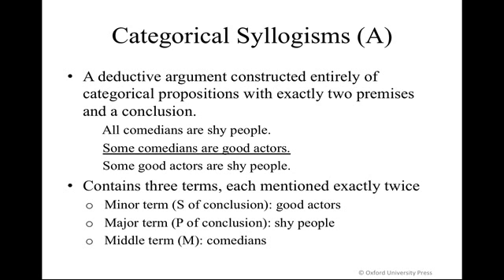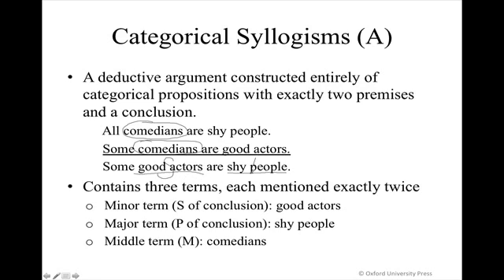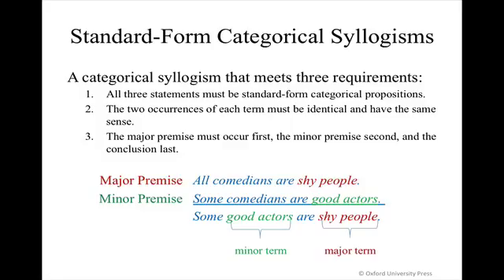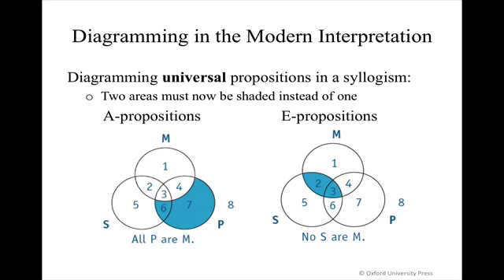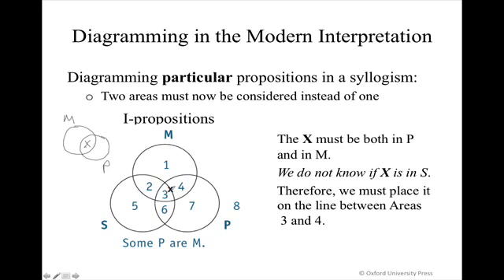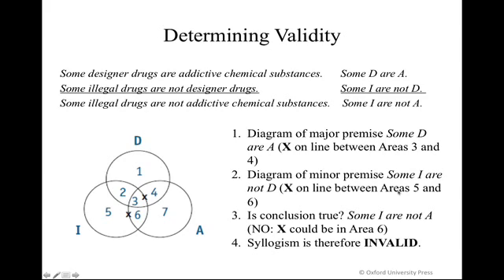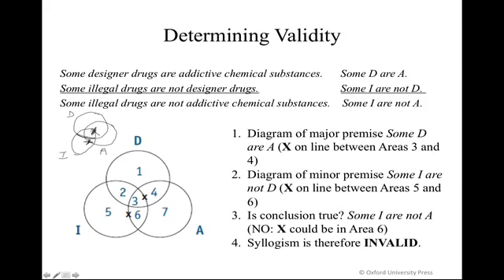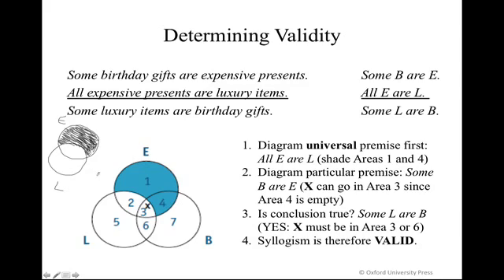Categorical Syllogisms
This video focuses on the basic elements of a categorical syllogism: standard form and diagramming (on the modern interpretation). The video follows Ch. 6 (sections A and B) of Baronett's "Logic" (2nd ed.).

Although Baronett's text is followed for all the relevant videos posted here, for the most part, the concepts and skills presented are the same as other critical thinking textbooks, e.g., Hurley and Copi/Cohen. Differences are almost entirely stylistic, not substantive.